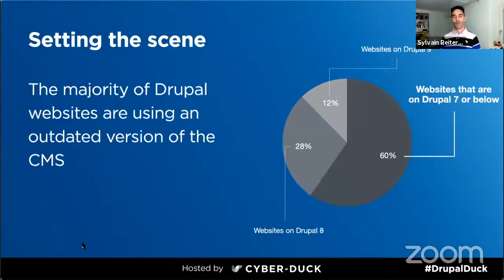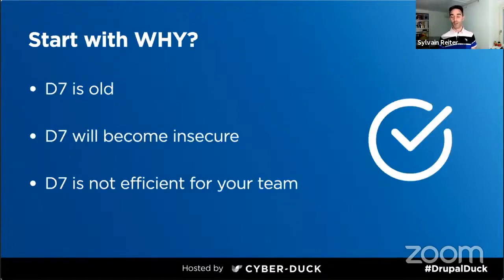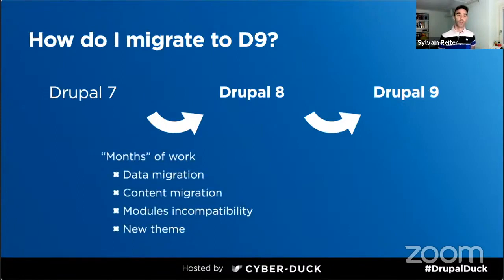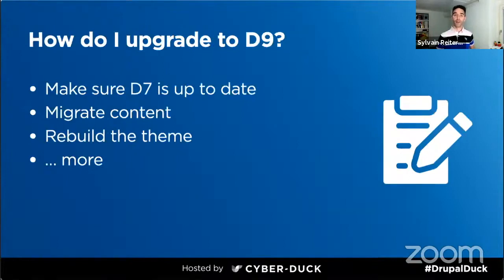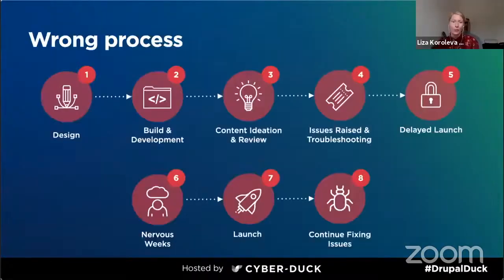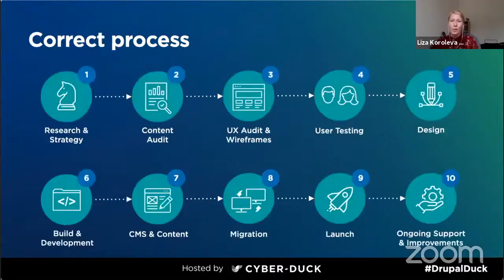Ignite and Accelerate your Drupal 7 to Drupal 9 Migration | Highlights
Roughly two-thirds of Drupal websites are still on version 7.

This is essentially an outdated version of the CMS, that doesn’t provide website owners with the improved security, editorial experience and accessibility features of Drupal 9. With the Drupal Association planning to phase out version 7 in November 2022, there is no better time than now to upgrade.